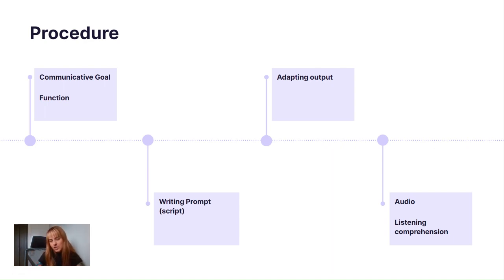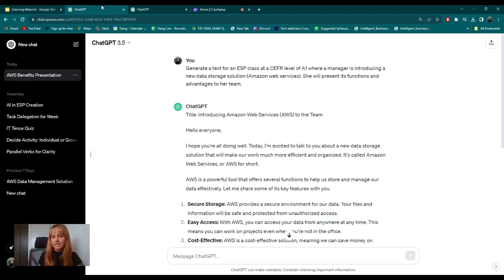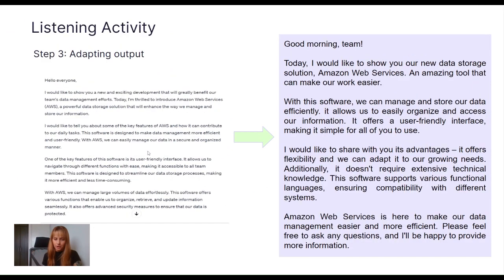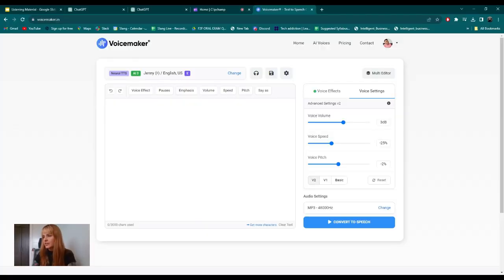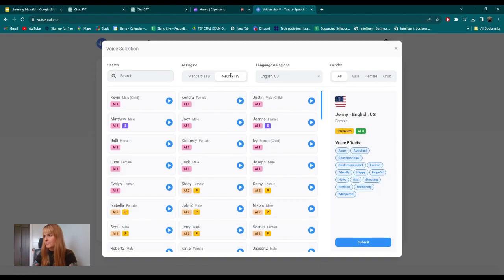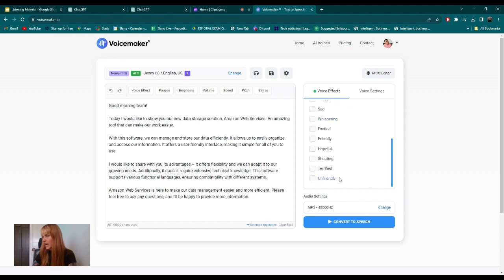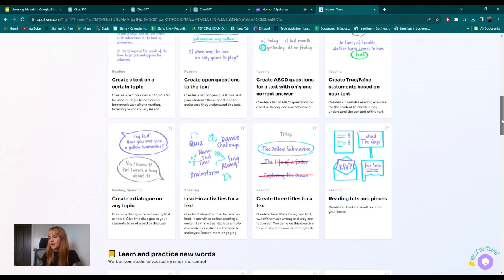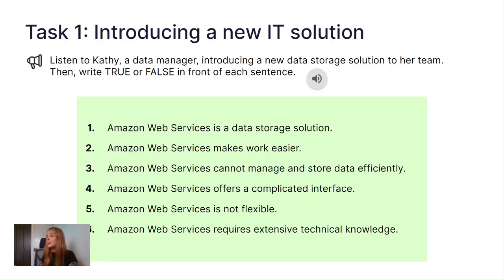AI tools-Listening material